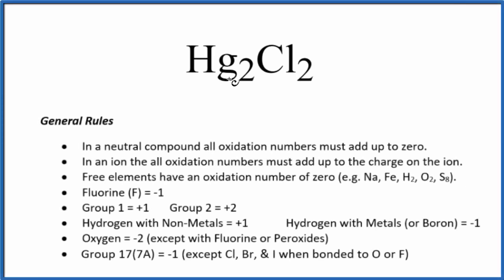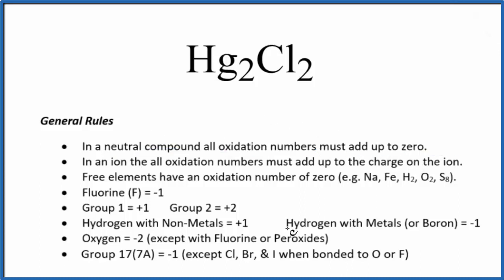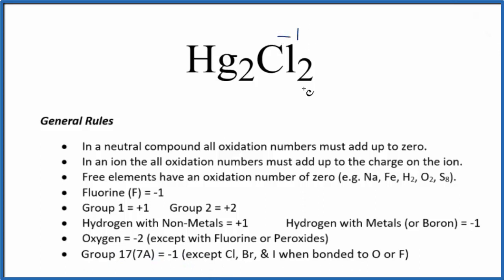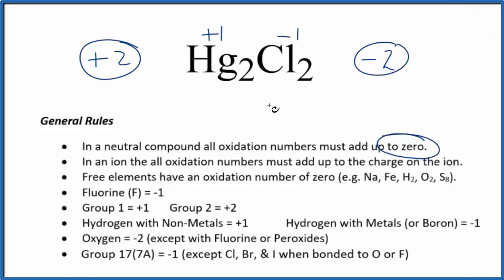How to find the Oxidation Number for Hg in Hg2Cl2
To find the correct oxidation state of Hg in Hg2Cl2 (Mercury (I) chloride), and each element in the compound, we use a few rules and some simple math.

First, since the Hg2Cl2 doesn’t have an overall charge (like NO3- or H3O+) we could say that the total of the oxidation numbers for Hg2Cl2 will be zero since it is a neutral compound.

We write the oxidation number (O.N.) for elements that we know and use these to figure out oxidation number for Hg.